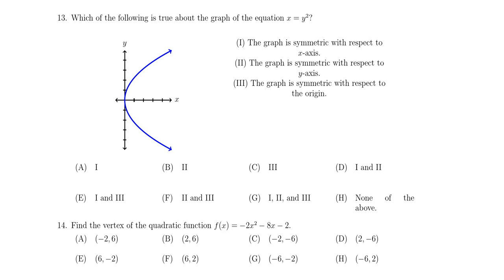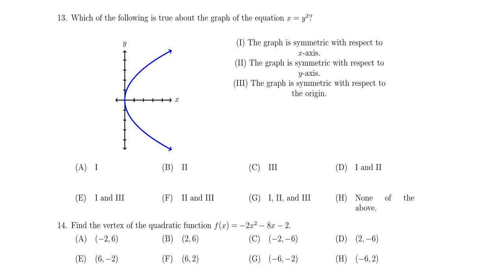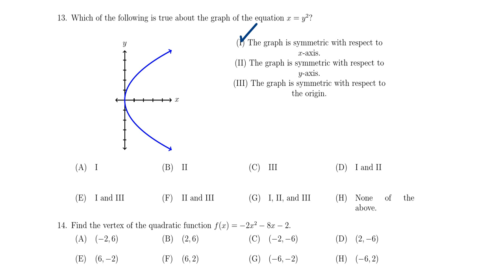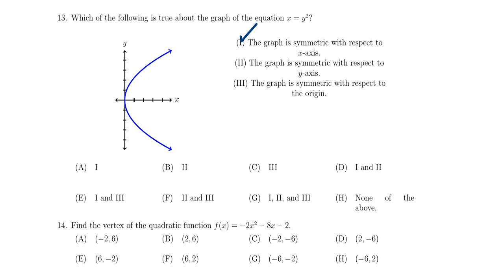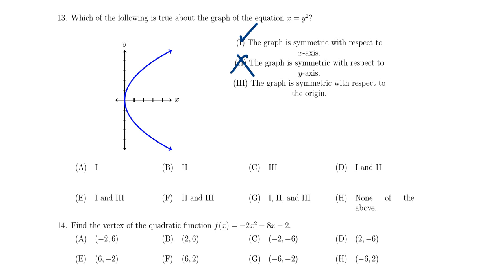Math 1050, Final Exam - Question 13